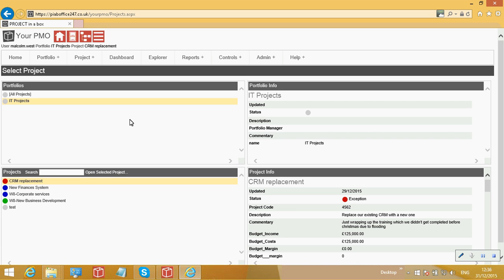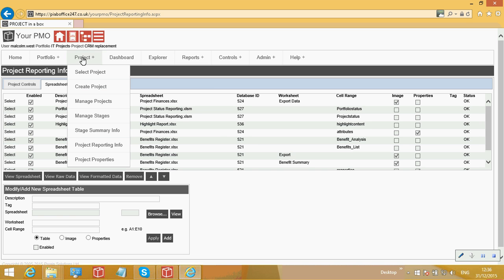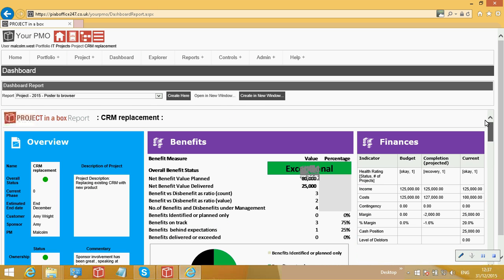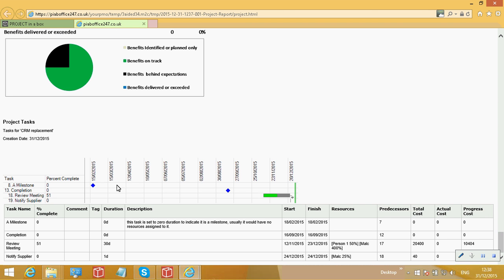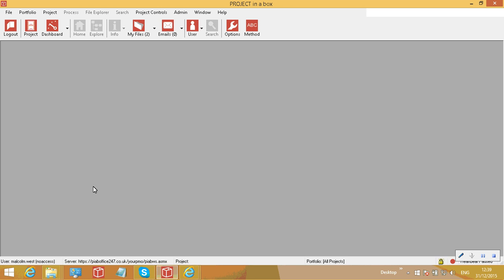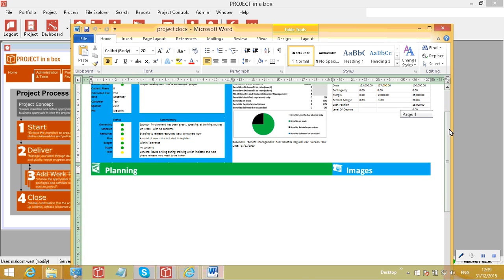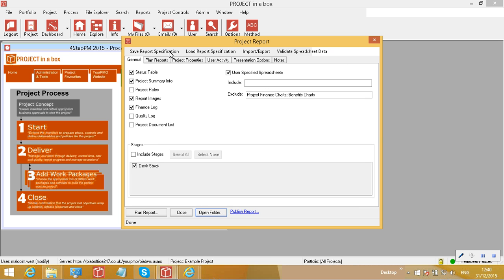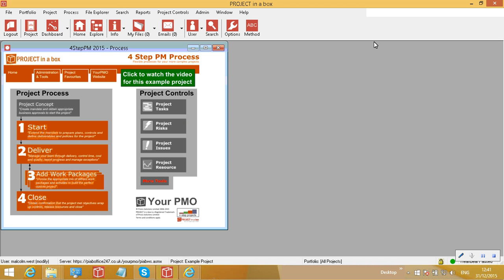YourPMO - Reporting and Dashboards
Taking a look at creating standard and custom reports in YourPMO through both the browser interface and the Windows App